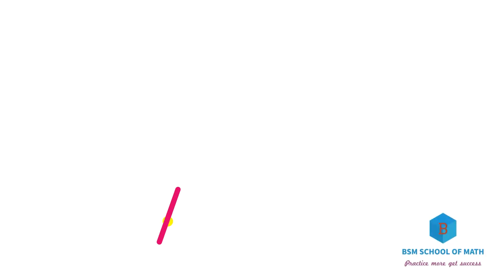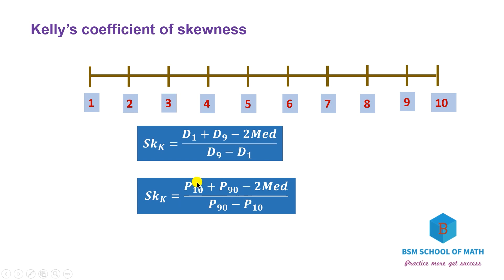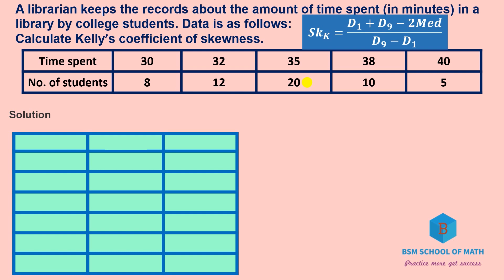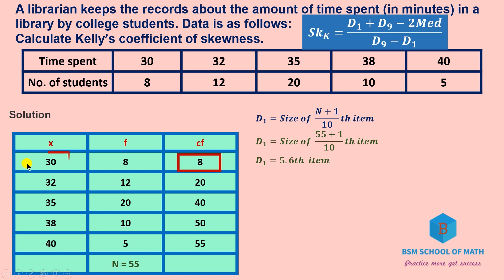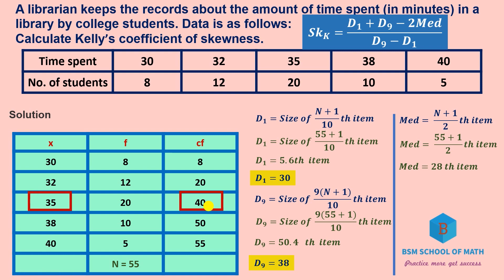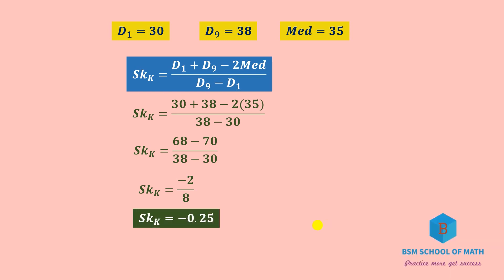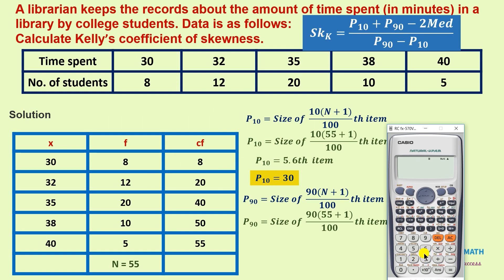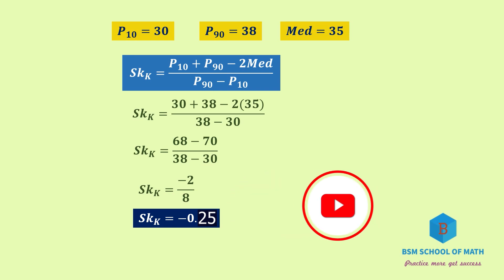Kelly's Coefficient of Skewness (Tamil) | Discrete series | Skewnesss based on decile or percentile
Kelly's Coefficient of Skewness ( Discrete series ) in Tamil
Skewness based on decile Tamil  or
Skewness based on percentile  in Tamil